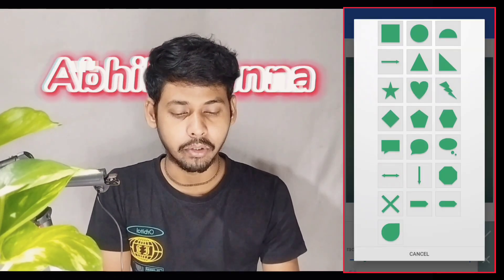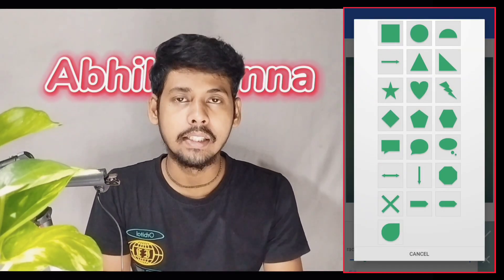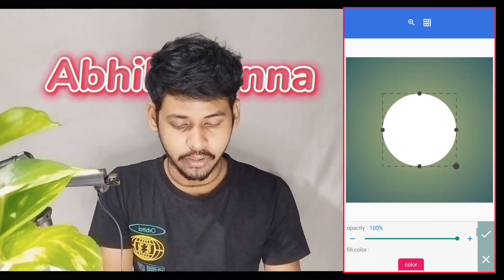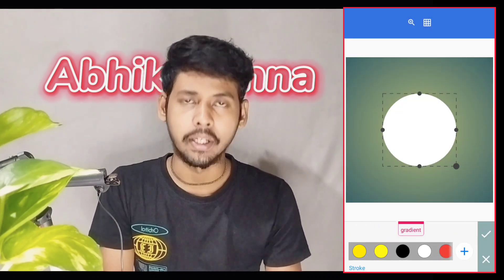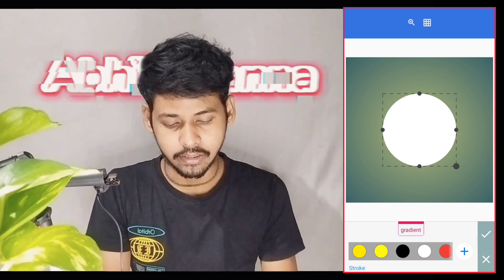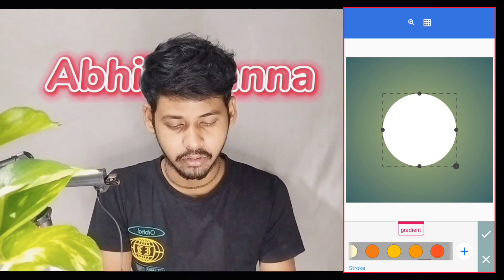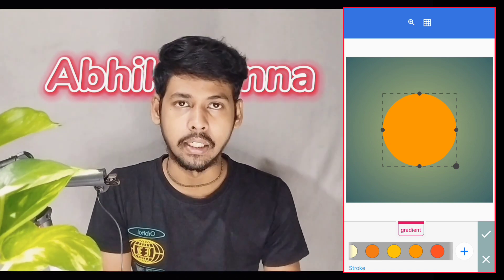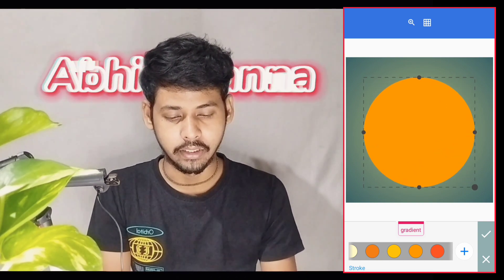How To Make Professional Channel Logo In Android Phone 💯 || YouTube Channel Logo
Hii!
Ami Abhi Eii Channel a Tomader Sokol K Welcome Janai .Ei Video te ami tomader sathe share korbo Youtube Channel er Logo kivabe banate hoi mobile diye. ✨💯
Related :
how to make logo for youtube channel
how to make a youtube channel logo
how to make logo
youtube channel logo kivabe banate hoi
how to make professional logo for youtube channel in android
how to create a youtube channel logo
how to make professional logo for youtube channel
Kivabe youtube channel logo banabo
how to make youtube channel
youtube logo
how to make youtube logo
how to make professional youtube logo